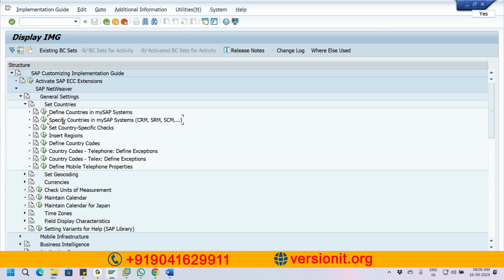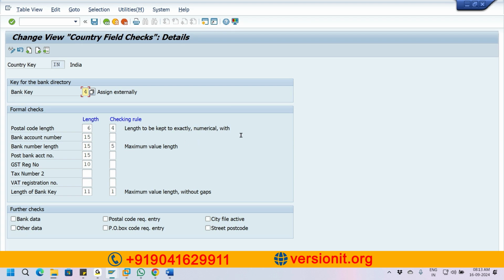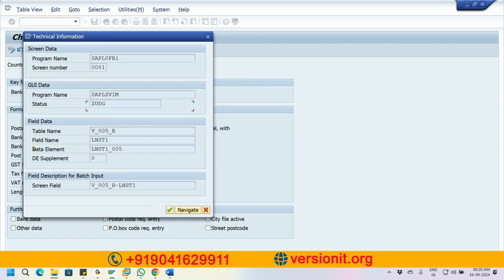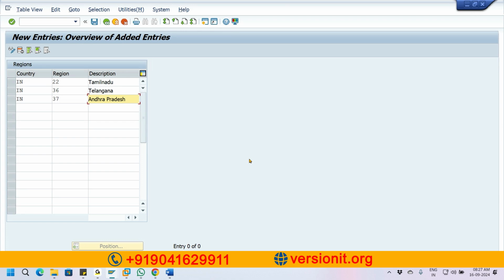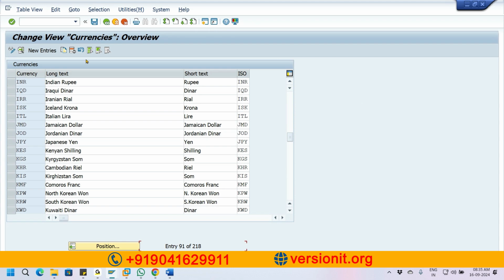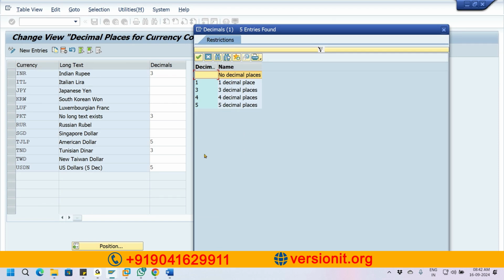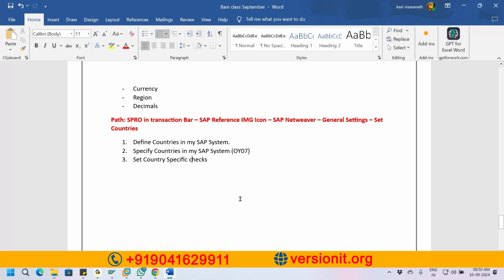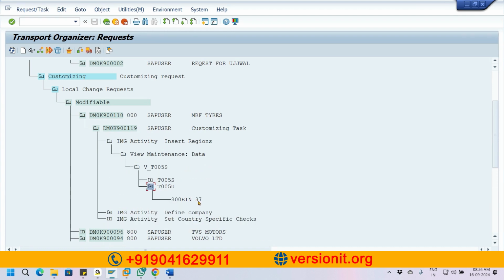FICO Beginner To Expert level | Class - 3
🎓 Best FICO Training in Hyderabad | Online & Offline Classes | VERSION IT

Welcome to VERSION IT, the leading FICO course training institute in Hyderabad, offering top-notch training by certified trainers and industry experts. Whether you're a fresher looking to kickstart your career or a professional seeking to upskill, we have the right course for you.

📌 Why Choose VERSION IT for FICO Training?

At VERSION IT, we specialize in providing high-quality training, both online and offline, tailored to meet the dynamic needs of the industry. Our FICO course is designed with real-time scenarios, hands-on live projects, and industry-relevant curriculum to ensure you're job-ready from day one.

✔ Certified & Experienced Trainers
✔ Real-Time Projects & Case Studies
✔ Job-Oriented Training Modules
✔ Flexible Batches (Online/Offline/Weekend)
✔ Access to Learning Materials & Recorded Sessions

🔥 COURSES OFFERED AT VERSION IT

In addition to FICO, VERSION IT offers a wide range of courses to help you build a strong foundation and specialized skills for the competitive IT world:

✅ ABAP
✅ S/4 HANA
✅ BASIS
✅ FICO
✅ SD (Sales and Distribution)
✅ MM (Material Management)
✅ HR / HCM
✅ GRC with Security
✅ Simple Finance
✅ Simple Logistics
✅ Analytics Cloud
✅ EWM (Extended Warehouse Management)
✅ PP (Production Planning)
✅ CPI (Cloud Platform Integration)
✅ Ariba
✅ MDG (Master Data Governance)
✅ SuccessFactors

Our trainers are certified professionals with years of real-time industry experience. They bring their hands-on expertise into the classroom to give you practical insights and project-based learning. Whether you're learning FICO, HANA, or any other module, you'll benefit from training that’s aligned with real-world expectations.

💡 What Will You Learn in FICO Training?

The FICO (Financial Accounting and Controlling) module is crucial for handling the financial transactions of an organization. Here’s a brief look at what you’ll gain:

✅ Organizational Structure in FICO
✅ General Ledger Accounting
✅ Accounts Payable & Accounts Receivable
✅ Asset Accounting
✅ Internal Orders
✅ Real-time Integration with Other Modules
✅ Financial Reporting and Analysis
✅ Implementation and Configuration Techniques
✅ End-to-End Project Training

🌍 Who Can Join This Course?

Our courses are ideal for:

Fresh Graduates (B.Com, B.Tech, MBA, etc.)

Working Professionals looking for a career change

ERP Consultants

IT Professionals

Anyone passionate about entering the ERP ecosystem

📅 Course Highlights

📚 Mode: Classroom Training (Hyderabad) & Online Training (Across India & Worldwide)
🕘 Duration: 45 – 60 Days (Flexible Timings Available)
🧑‍💻 Live Projects: Yes
🎓 Certification Guidance: Provided
📄 Course Material: Lifetime Access to Study Materials & Recorded Videos
🧑‍💼 Placement Support: Resume, Mock Interviews, Job Assistance

🎯 About VERSION IT

VERSION IT has been a pioneer in IT education for years, helping thousands of students and professionals achieve their dream careers. Our vision is to empower learners with cutting-edge skills, make them job-ready, and bridge the gap between education and employment.

We are committed to delivering value-driven training that meets the expectations of global employers. Join us and take the first step towards a successful career!

🌟 Start Your FICO Journey with VERSION IT Today!

Whether you're in Hyderabad or learning online from anywhere in the world, VERSION IT is your gateway to professional training and career development.